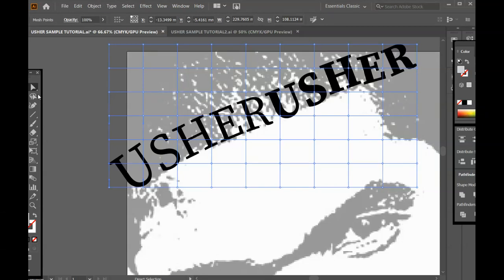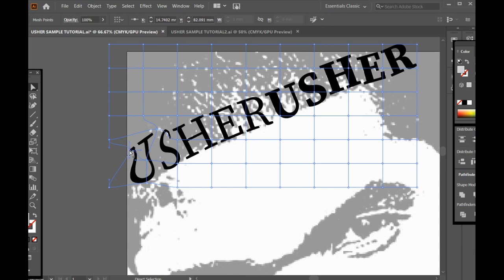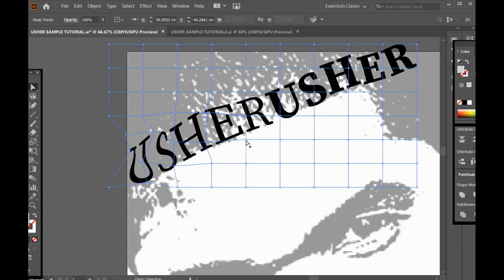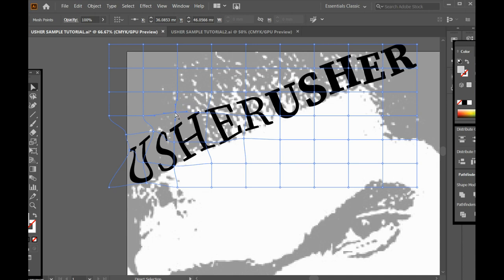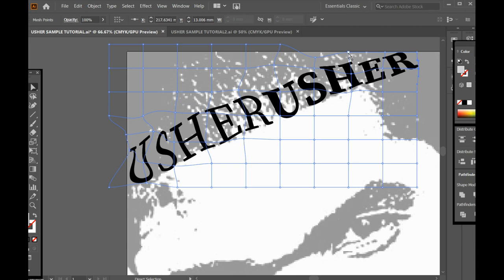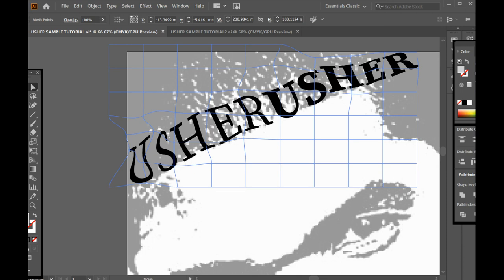Step 5. 11VCD U2 AOS2 Tutorial